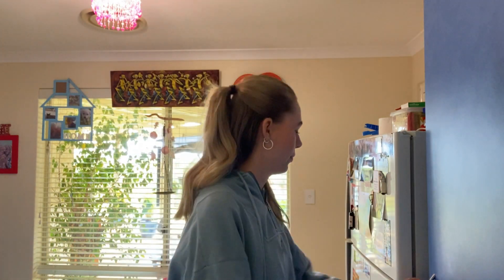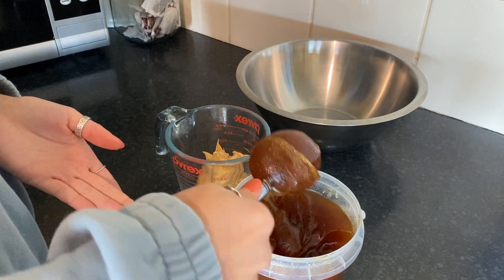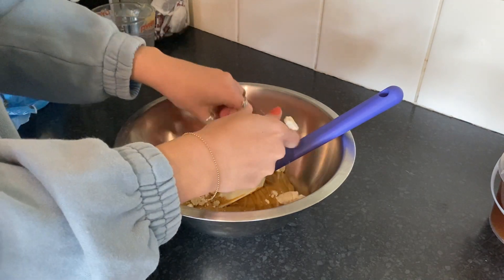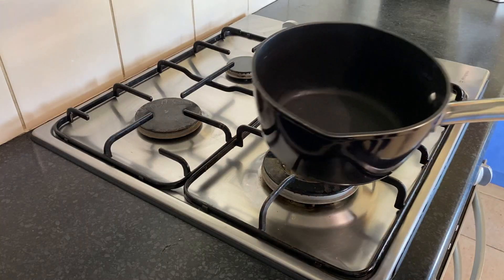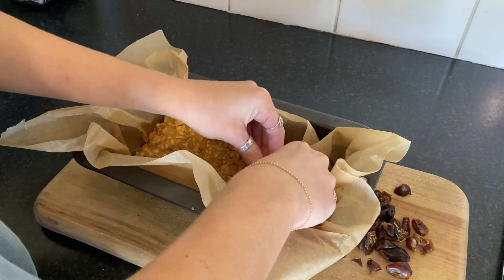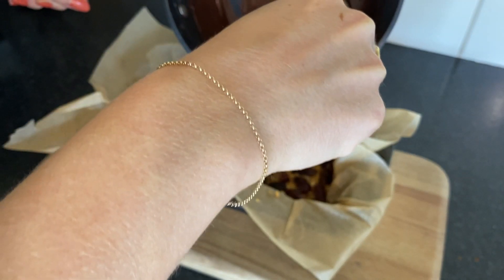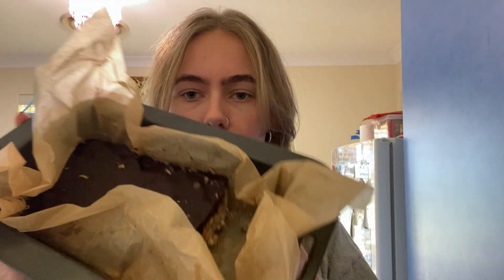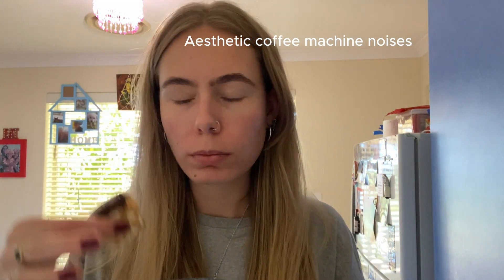Trying New Recipes From Tiktok | Cook With Me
Hey Guys!
This week I did a bit of cooking on camera! I love to cook so maybe ill do these more often if you guys enjoyed it :)

What is something you love to cook?

Here is my depop link for anyone interested